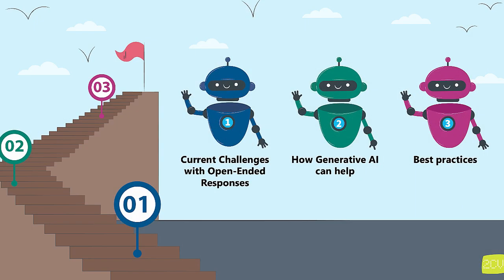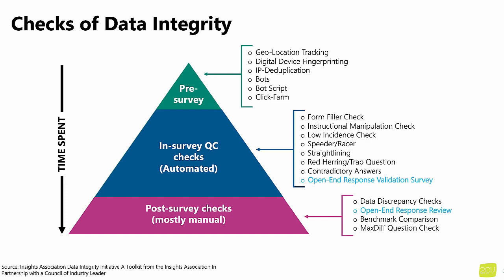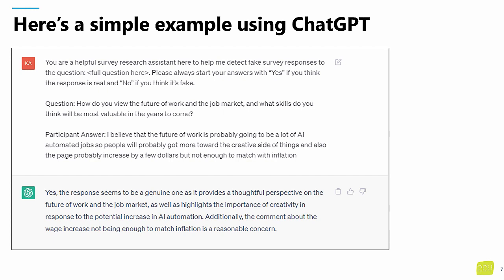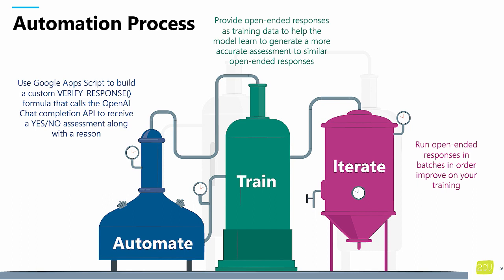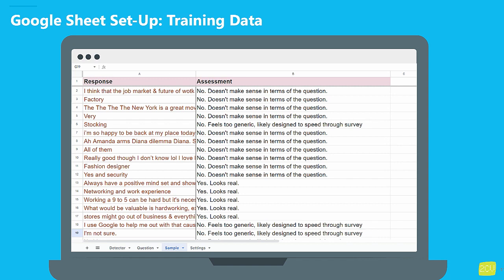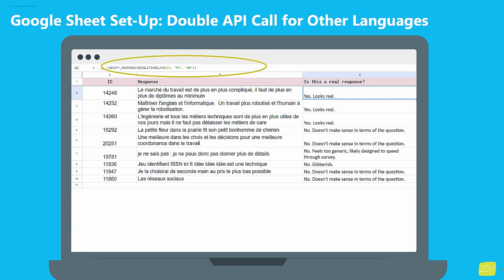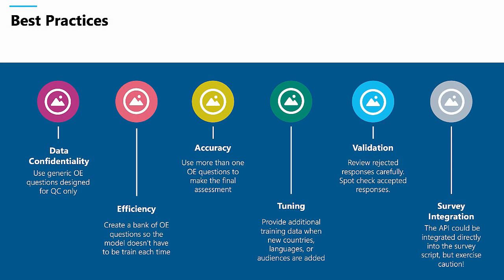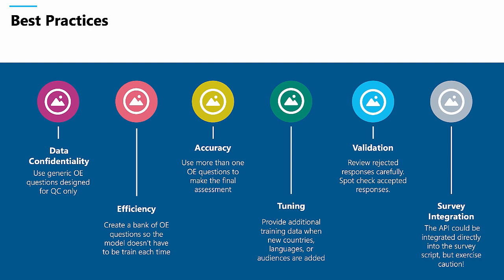Using Generative AI to Assess the Quality of Open-Ended Responses in Surveys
An enormous amount of time and resources are devoted to improving data quality in survey research.

The quality of open-ended responses has become a critical factor for researchers in evaluating the validity of each participant. Reading through open-ended responses is a time-consuming task that has been difficult to automate.

While most tools are capable of identifying obviously inappropriate responses such as gibberish and profanity, they generally lack the ability to effectively assess the quality of the content.

With its ability to understand context and user-friendliness, Generative AI opens up opportunities for researchers to automate this laborious cleaning process.

During this session, you will be presented with a practical use case demonstrating how GPT was utilized to efficiently clean open-ended responses on a large scale.